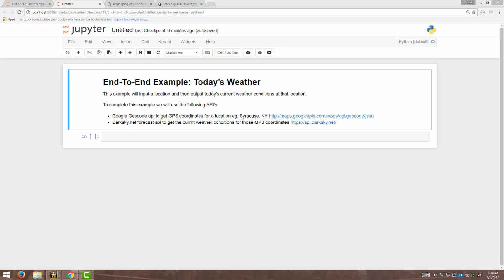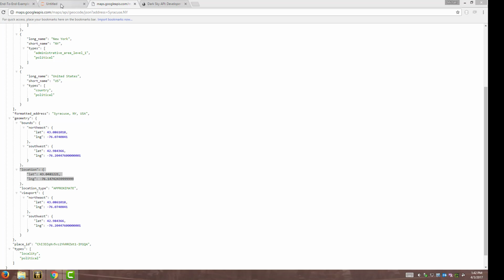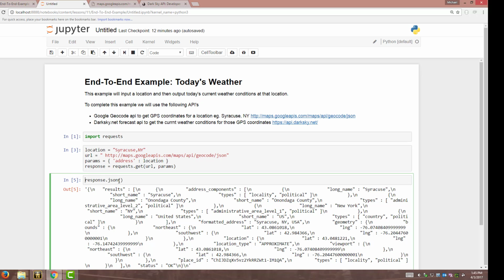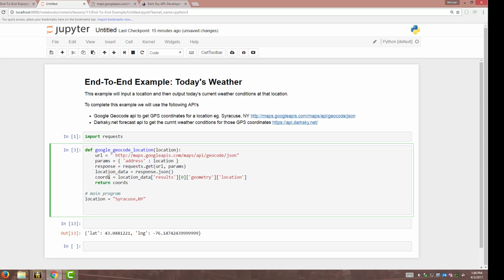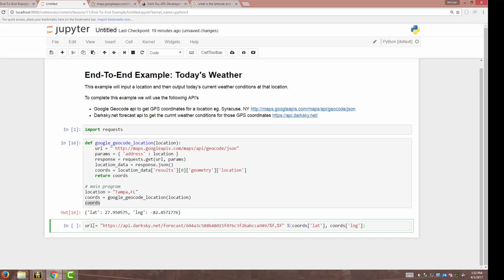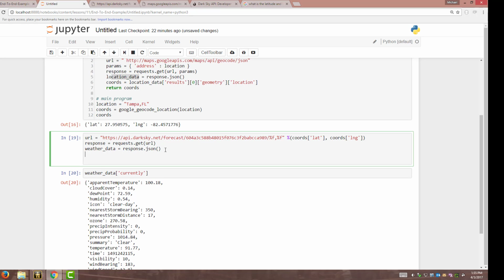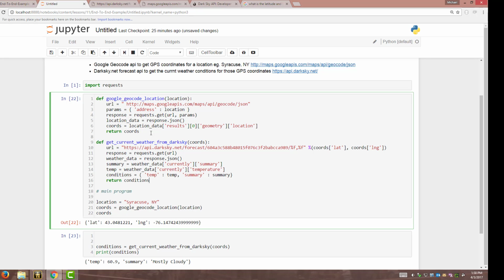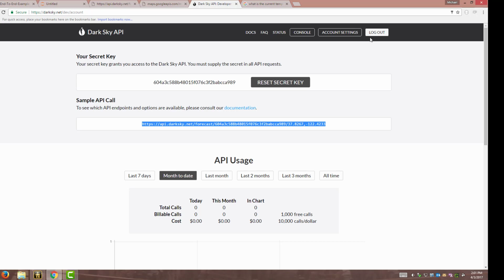End-To-End Example: Web Apis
In this end-to-end example we use the requests module to consume web api's to write a program which asks the user to enter a location like "Tampa, FL" and then tell you the current weather conditions at that location.

To complete the program we will need to use two different web APIs:

Google's geolocation API takes a location and returns back JSON data containing the global position of that location (latitude and longitude). We will use the request.json() method function to decode the json result from the API into a Python object.

The second API is a weather forecaster courtsey of darksky.net. This API required a set of coordinates (latitude and longitude) and returns back JSON data containing the current weather conditions and the 7 day forecast.

Like all end-to-end examples I solve the problem step-by-step as I would if I were writing the code for the first time and thinking it through from scratch.